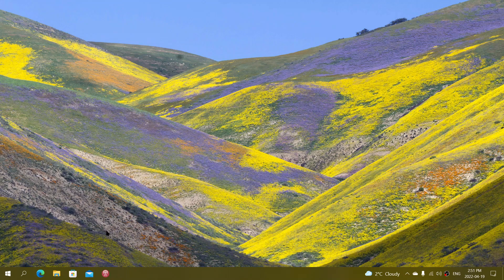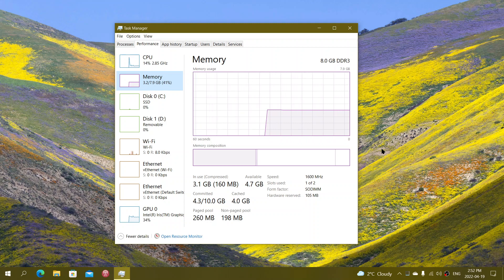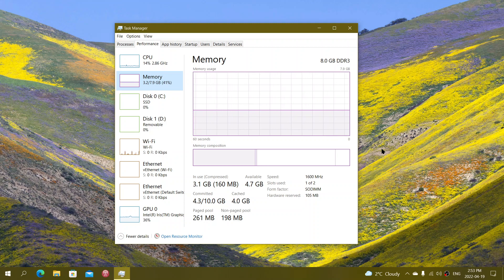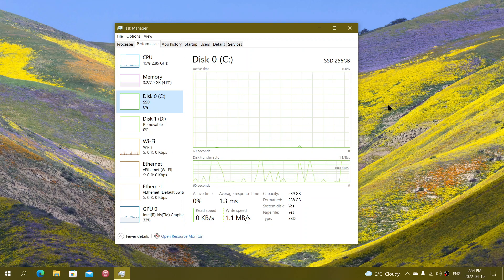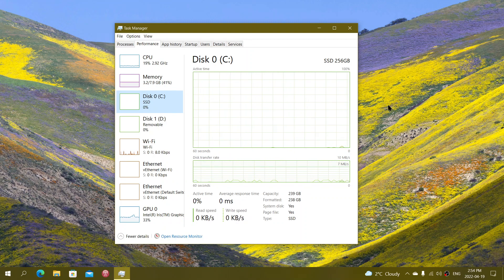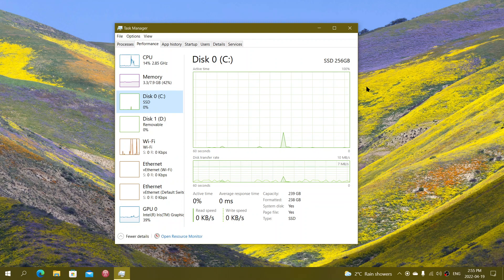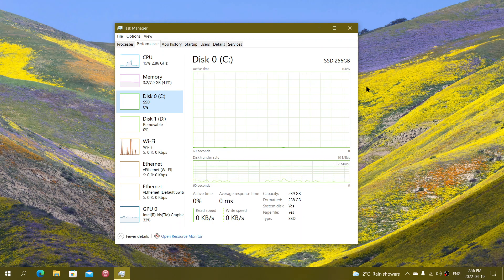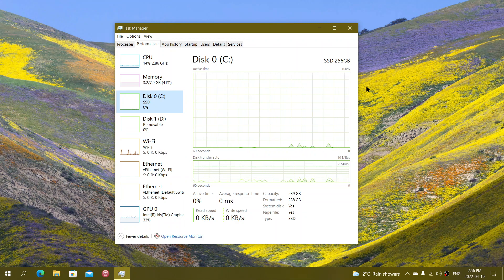SLOW Windows Computers two key components that makes a huge difference in performance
RAM memory and Solid State Drives makes a huge different in PC speed